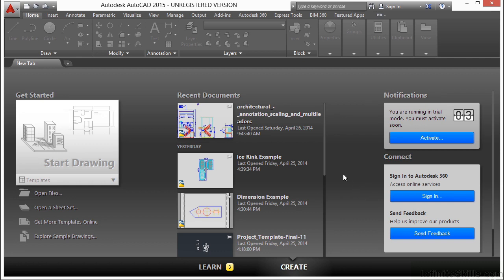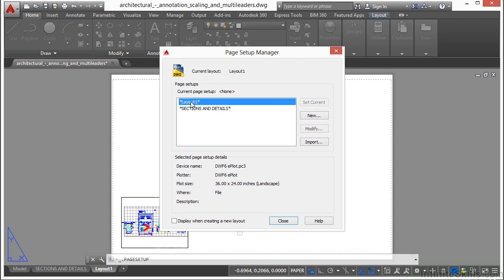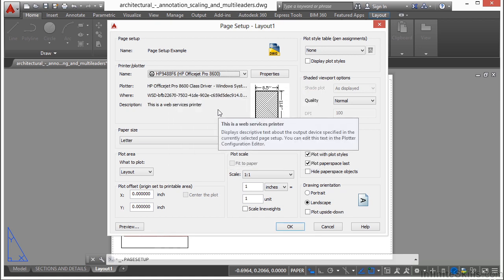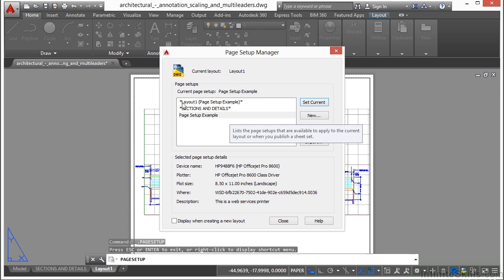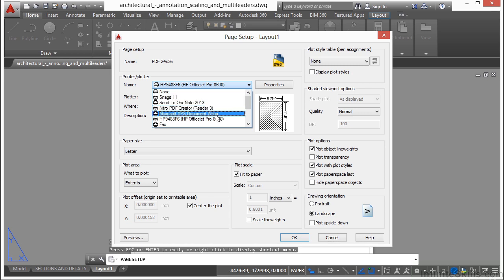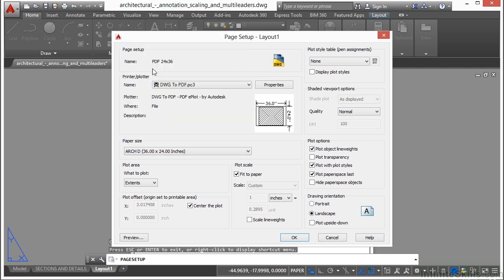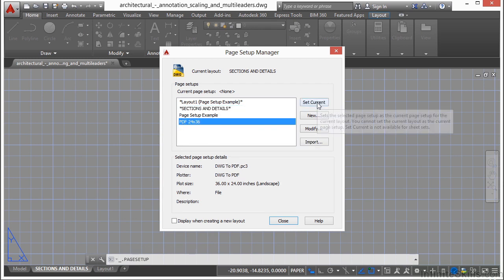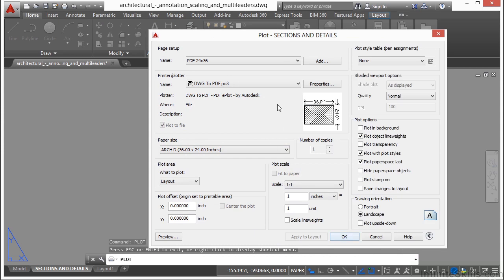Learning Autodesk AutoCAD 2015 Page Set Up